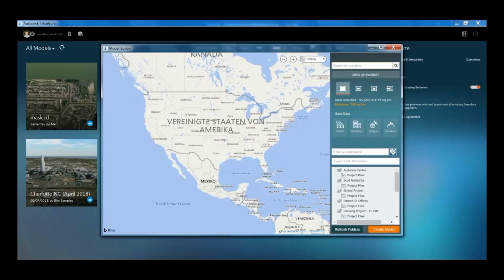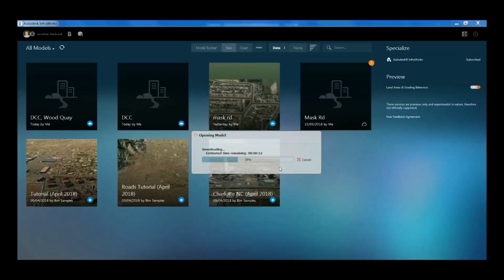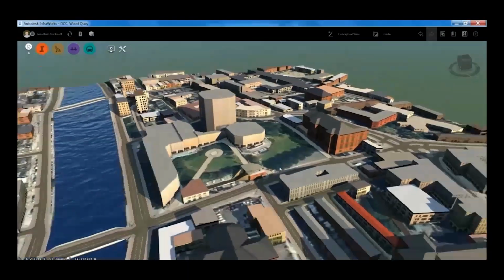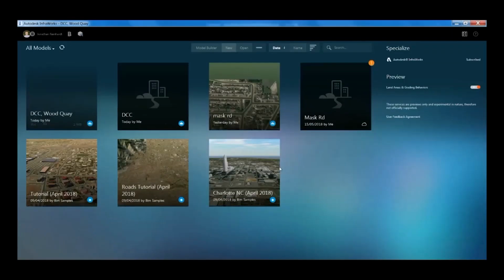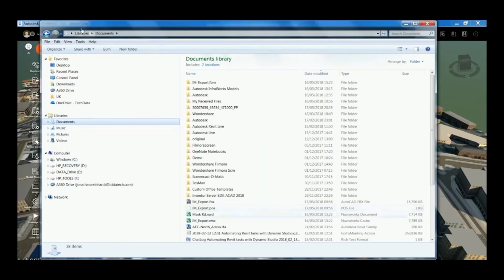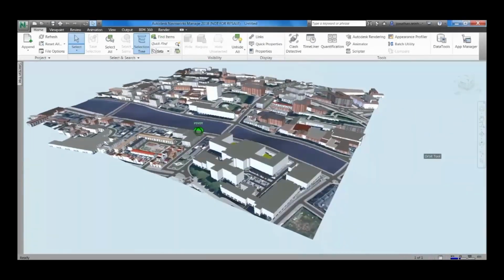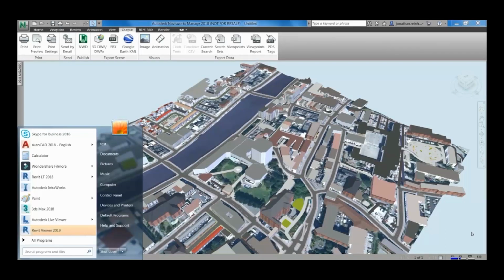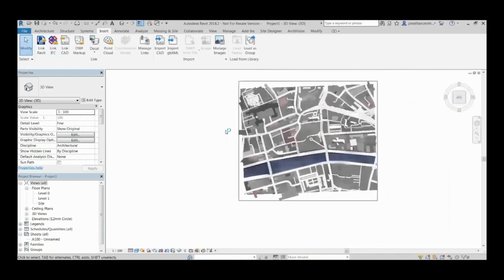Infraworks to Revit Workflow Site Context